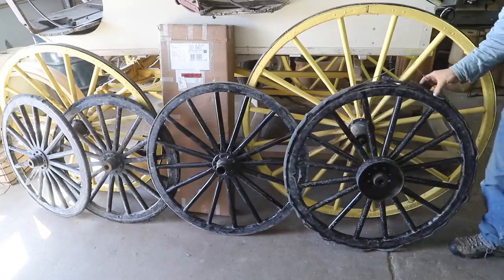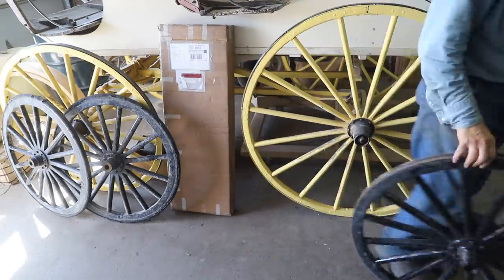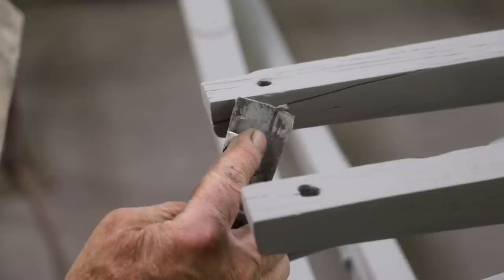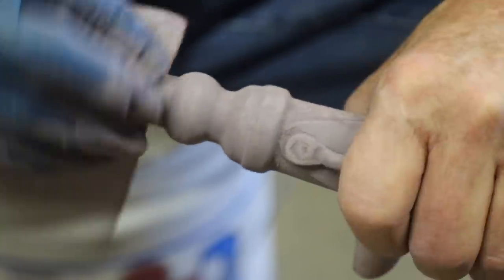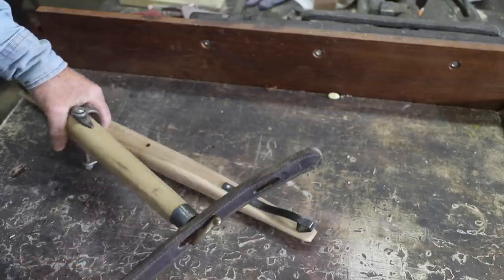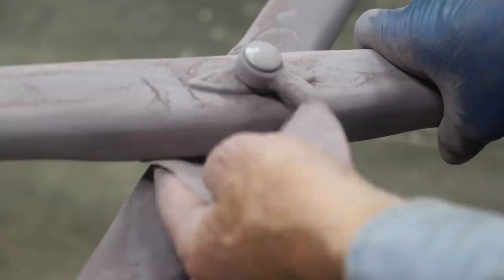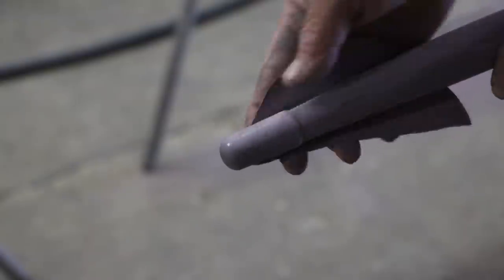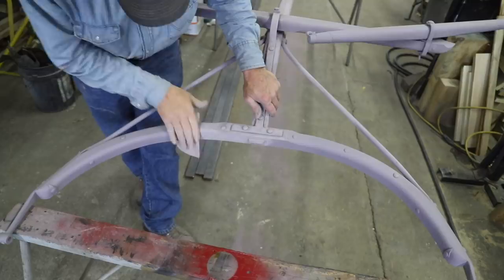Tying the Holdback Strap Knot & Misc Info | Engels Coach Shop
Safety in hitching animals to pull buggies, wagons, or coaches is helped by knowing what the pieces are, how they function, and why.  This is briefly identifying the shaft's and pole's pieces and how they are designed to work properly.